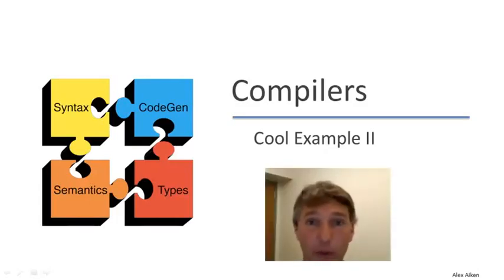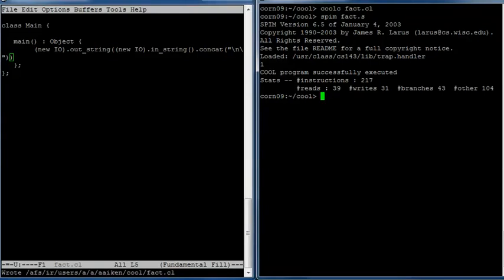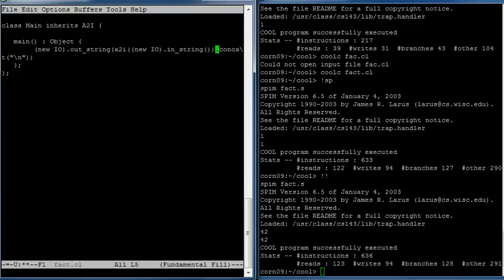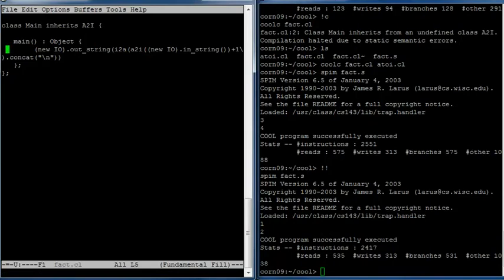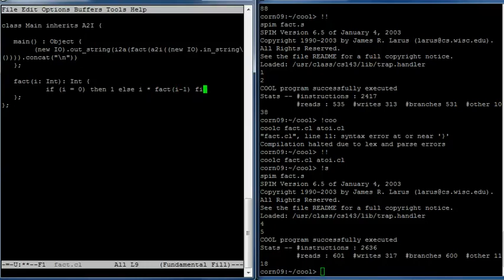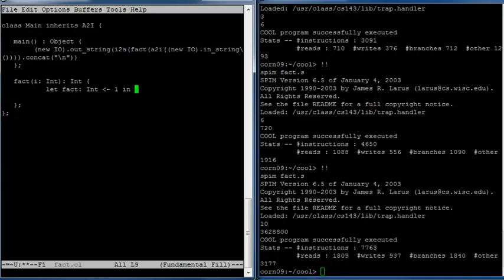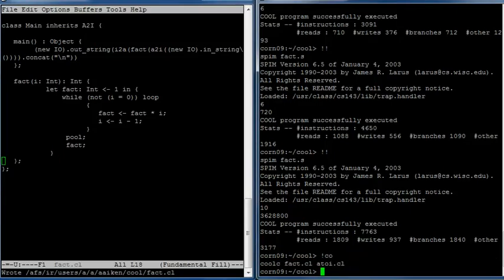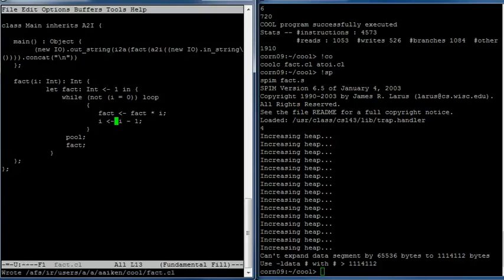2-2--02-02 Cool Example--II (15m04s)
Cool Example-2.